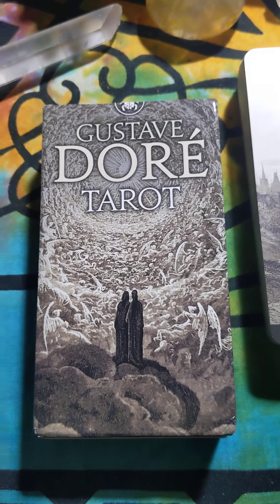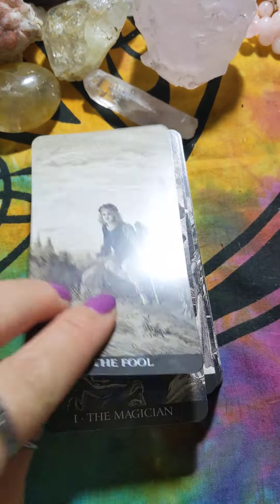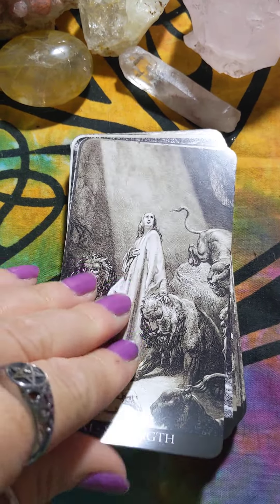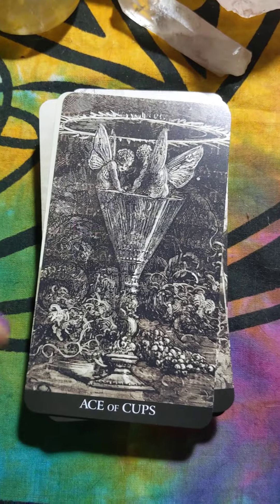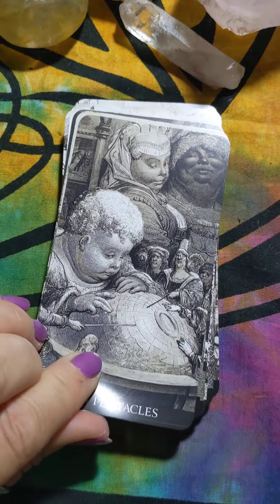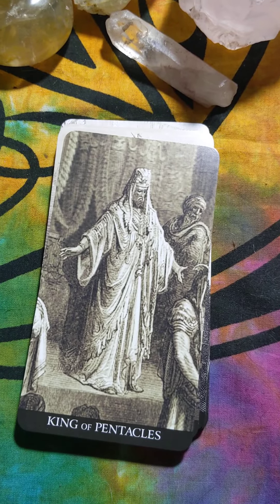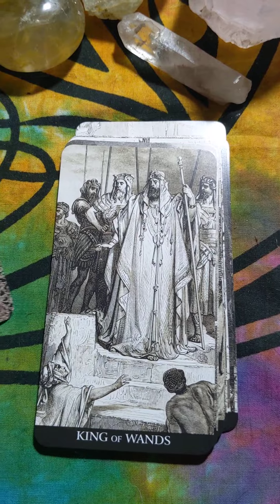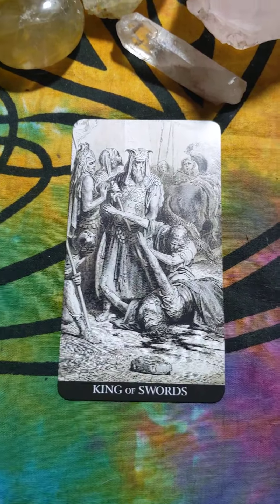Gustave Dore Tarot walkthrough 🖤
Here is a quick walkthrough of the Gustave Dore Tarot deck.
Lo Scarabeo
May 2022
Gustav Dore was a French artist, as a printmaker, illustrator, painter, comics artist, caricaturist, and sculptor. He is best known for his prolific output of wood engravings, especially those illustrating classic books, including 241 illustrating the Bible.